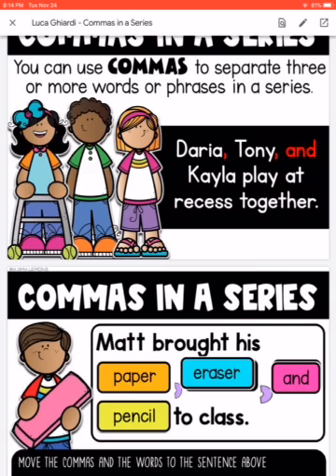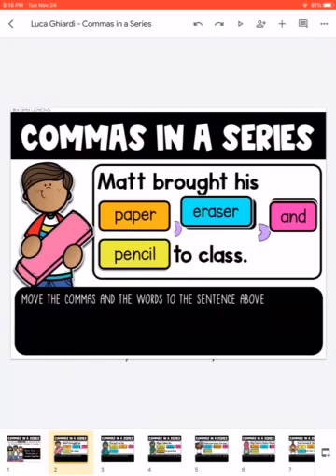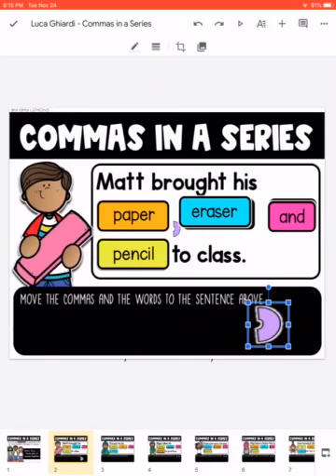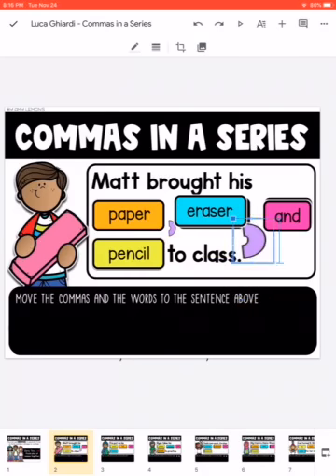Opening in slides